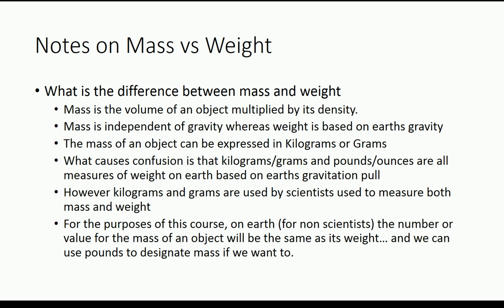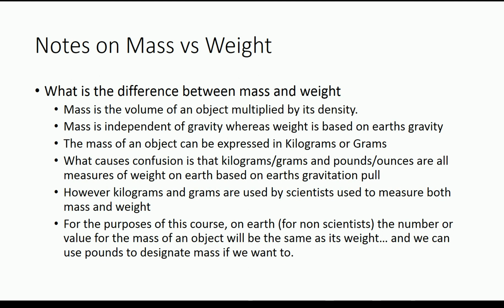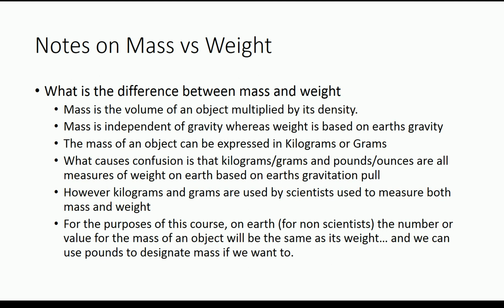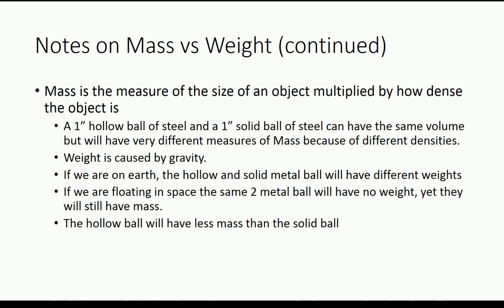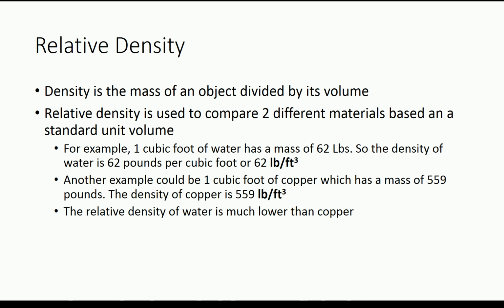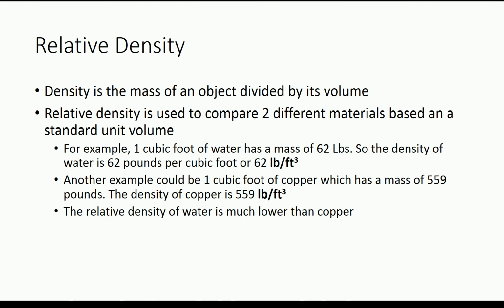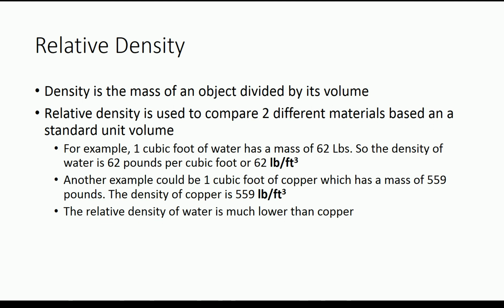arch202 w2d2 01 heat transfer etc presentation